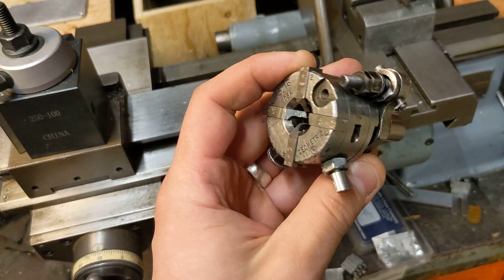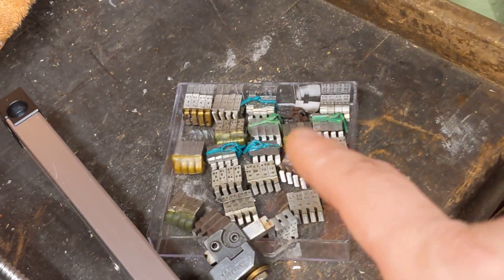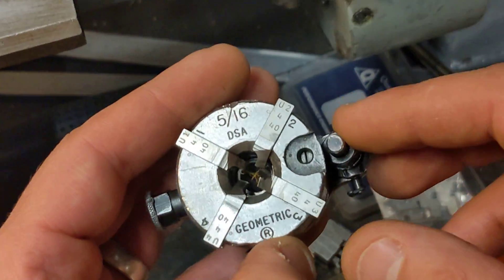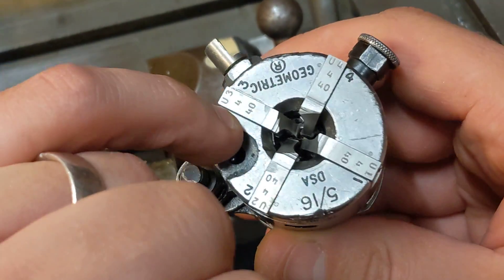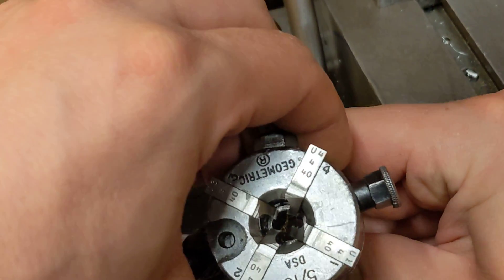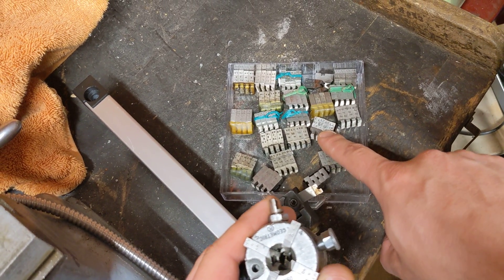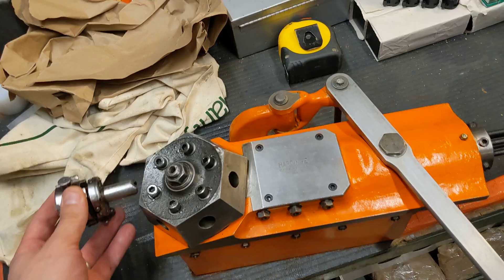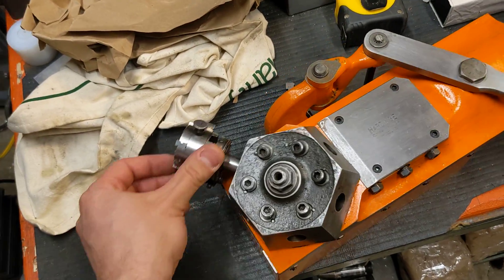5/16" DSA - geometric threading - Hardinge Lathe - Turret